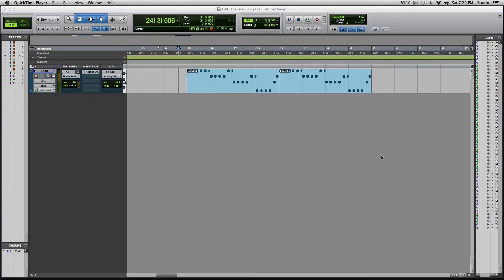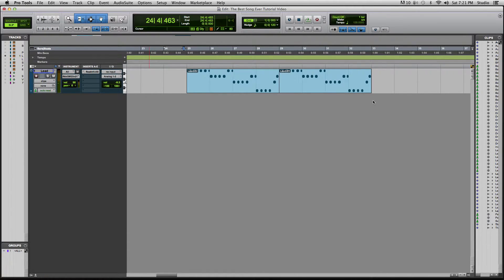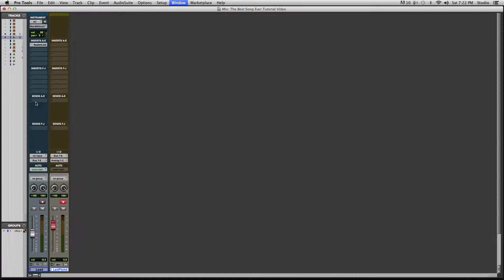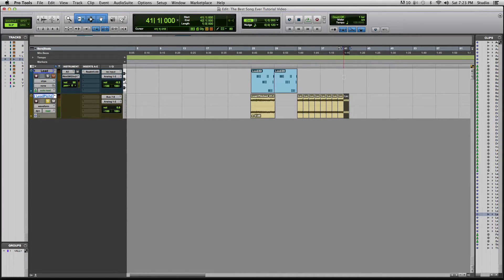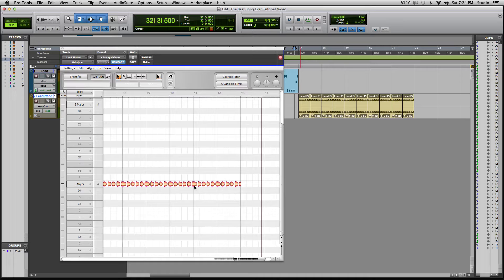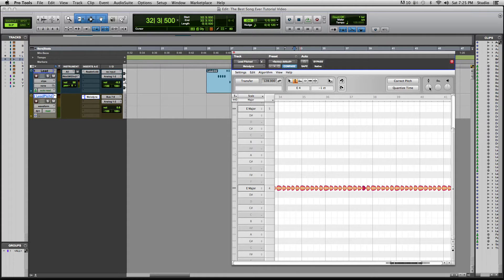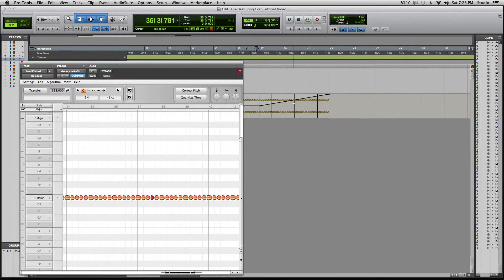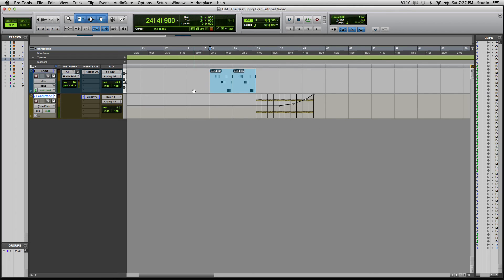How To Automate a Pitch Bend in Pro Tools Using Melodyne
Studio Tip: How To Automate a Pitch Bend in Pro Tools Using Melodyne

Visit the web page for written, step-by-step instructions!

Or ask the mastermind directly!

Resonate Music School & Studio
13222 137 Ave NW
Edmonton, AB.
T5L 4Z6